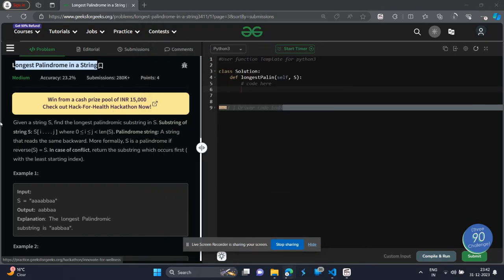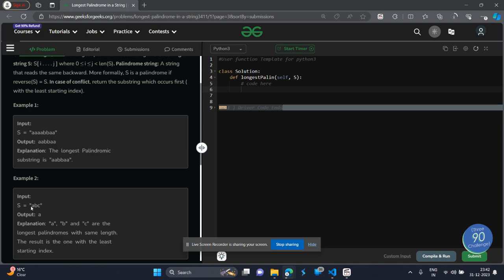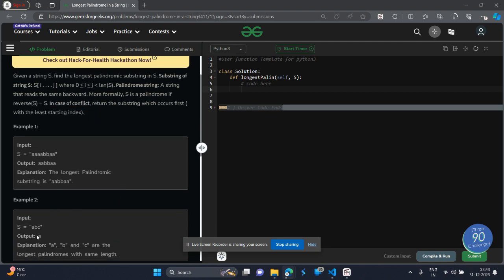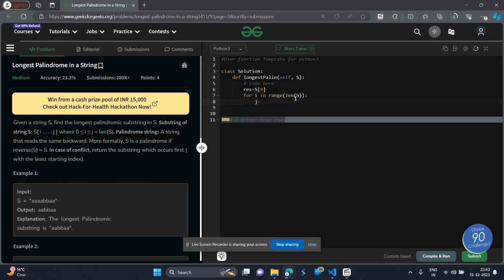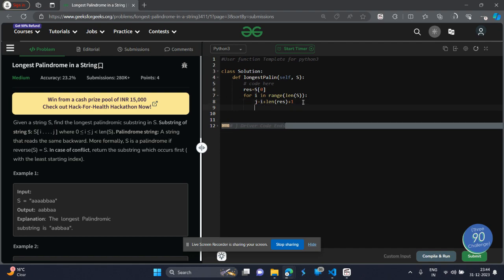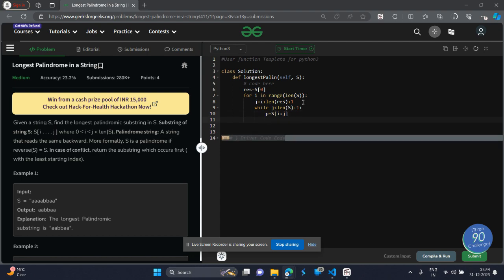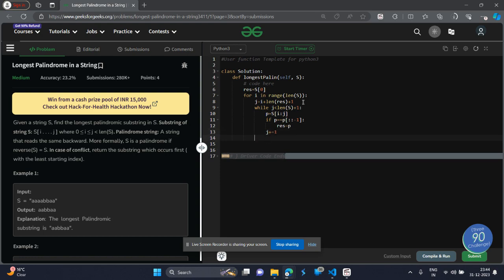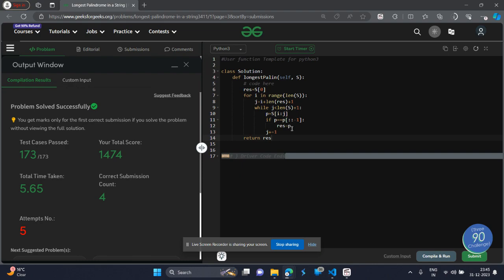Longest Palindrome in a String PYTHON EASIEST SOLUTION GEEKS FOR GEEKS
Given a string S, find the longest palindromic substring in S. Substring of string S: S[ i . . . . j ] where 0 i j  len(S). Palindrome string: A string that reads the same backward. More formally, S is a palindrome if reverse(S) = S. In case of conflict, return the substring which occurs first ( with the least starting index).

Example 1:

Input:
S = "aaaabbaa"
Output: aabbaa
Explanation: The longest Palindromic
substring is "aabbaa".
Example 2:

Input:
S = "abc"
Output: a
Explanation: "a", "b" and "c" are the
longest palindromes with same length.
The result is the one with the least
starting index